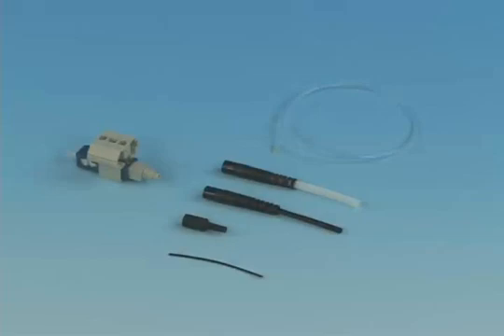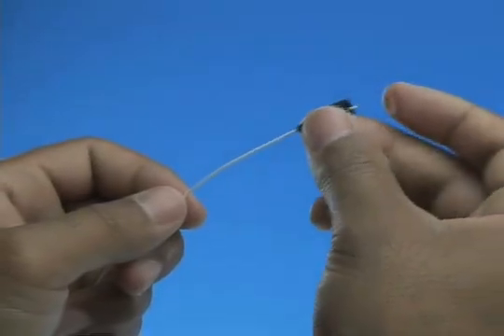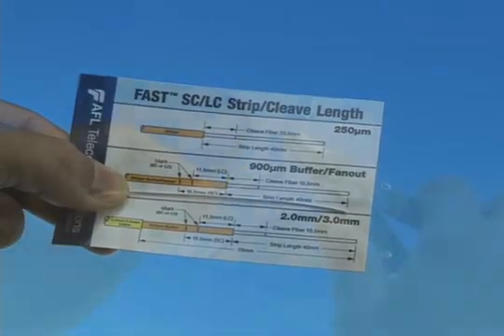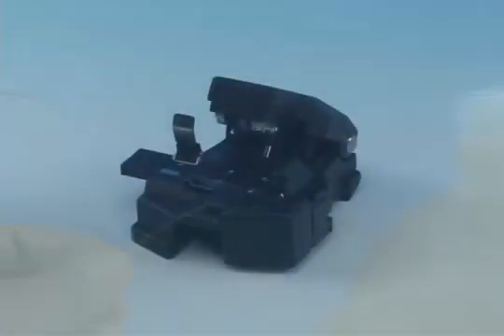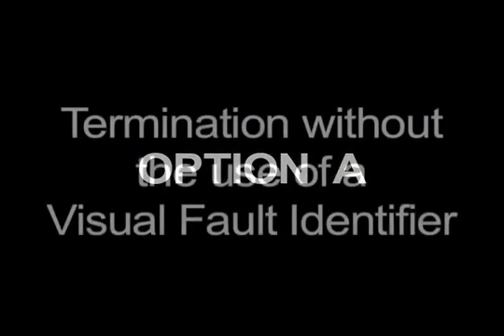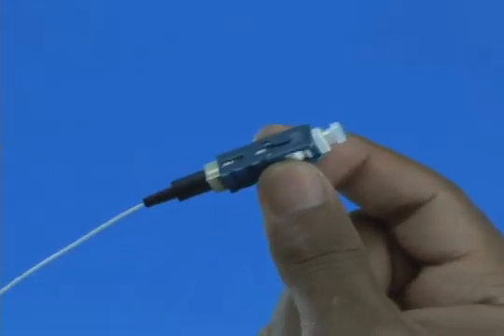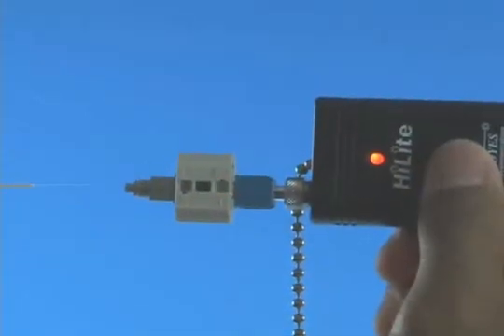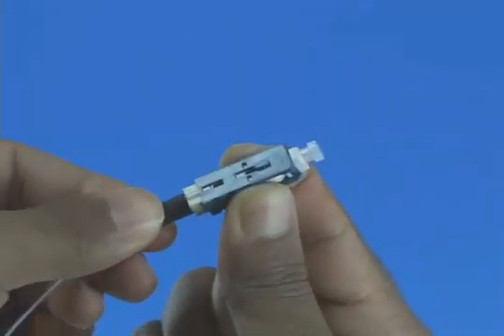AFL Fast Connector SC 900μm Video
AFL Fiber Optic Fast Connectors SC 900μm are factory pre-polished, field installable connectors that completely eliminate the need for hand polishing in the field. Proven mechanical splice technology ensuring precision fiber alignment, a factory pre-cleaved fiber stub and a proprietary index-matching gel combine to offer an immediate low loss termination to either single-mode or multimode optical fibers. FAST Connectors are compatible with 250µm and 900µm optical fibers, as well as 900µm, 2mm, and 3mm cordage. All primary fiber types are supported, and each connector is color coded per industry standard requirements to aide in identification during and after installation. A factory-installed wedge clip (included with each connector) is removed and discarded upon completion of the termination. Incorporated into this device is an innovative, translucent wedge enabling the use of a common VFI to provide a "pass/fail" signal once physical contact is achieved.